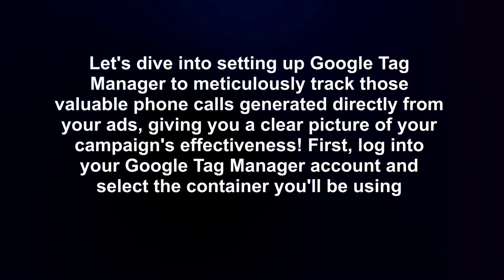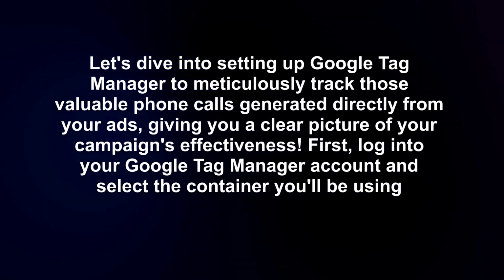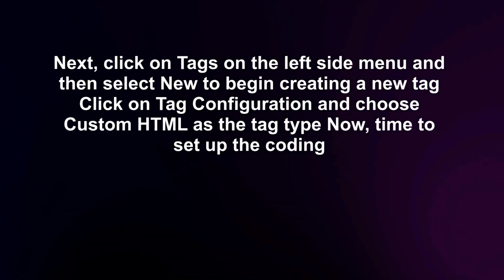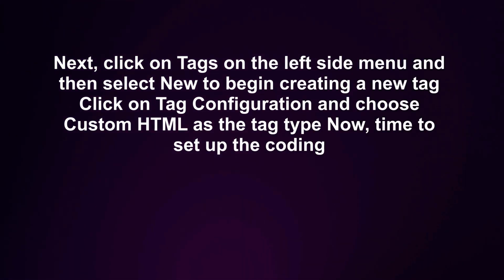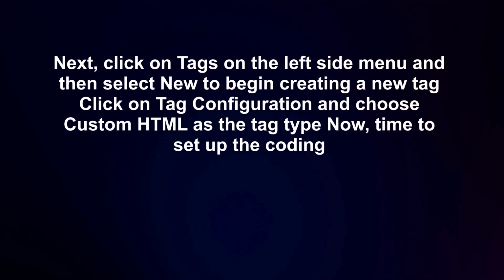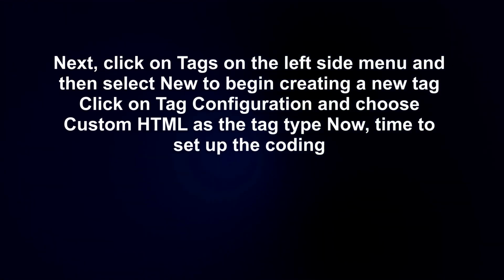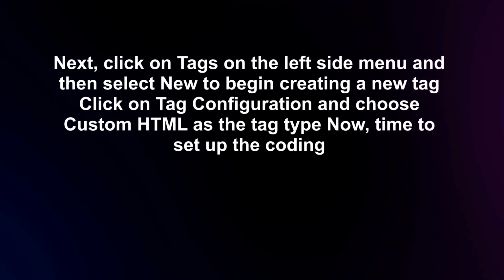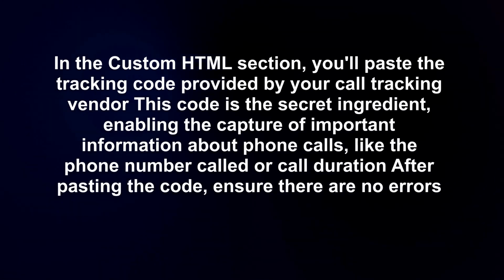How to Setupe Google Tag Manager for Google Call Only Ads - GUIDE!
How to Setupe Google Tag Manager for Google Call Only Ads is a comprehensive guide for configuring GTM to accurately measure calls stemming from Google's call-only advertisements. Follow these methods in GTM, and you will have the information to improve and maximize your advertising campaigns. Enhance your ad performance with precise measurements.

00:00 Intro
00:08 Setting Up Google Tag Manager
00:22 Creating a Custom HTML Tag
00:44 Trigger Creation
00:57 Saving and Previewing
01:08 Analyzing Call Data